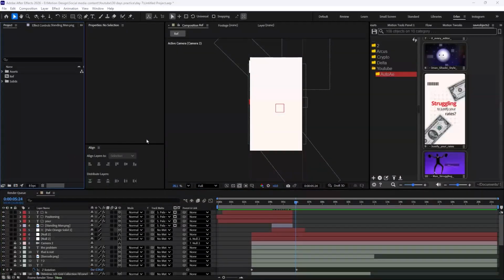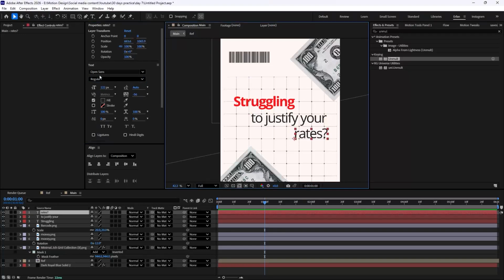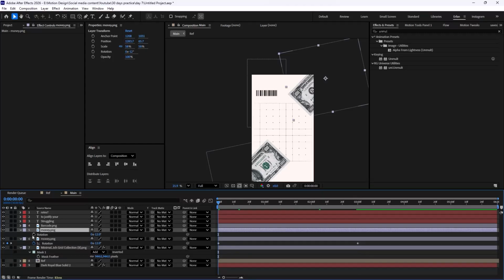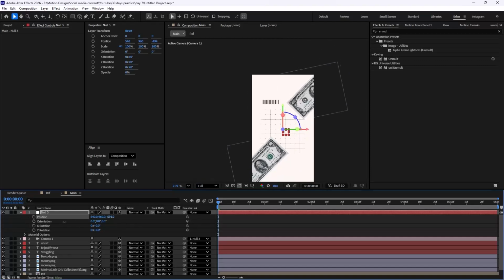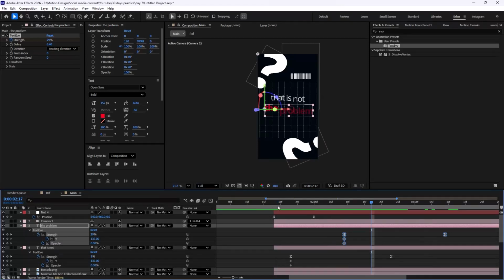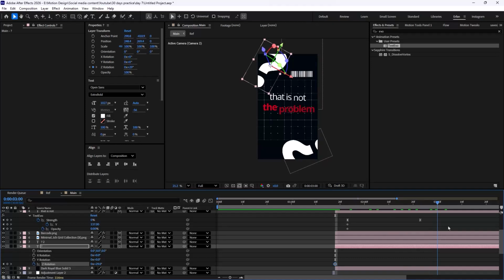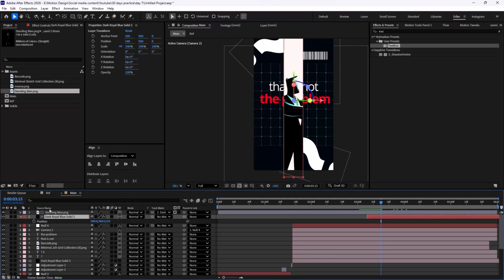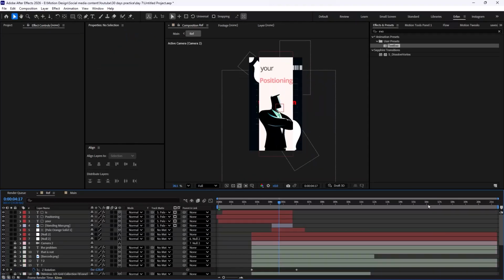How To Make Viral Reels In After Effects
In this video, I show you how this reel is actually made inside Adobe After Effects — step by step, without overcomplicating anything.

If you’re a content creator and don’t always have the time or knowledge to build every scene from scratch, AutoAE can help.

You can choose from pre-made animation templates, customize them, and download them easily — perfect for fast content creation.

💬 Join the Editors Club (Telegram)
Private community, updates, and discussions: